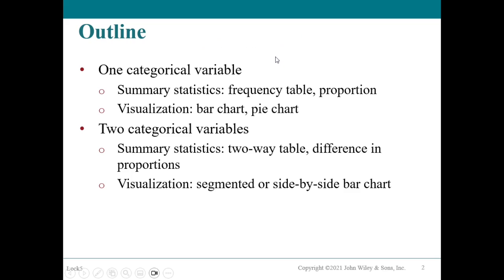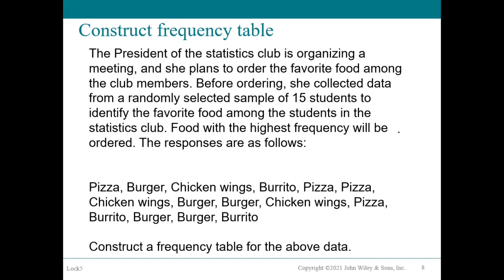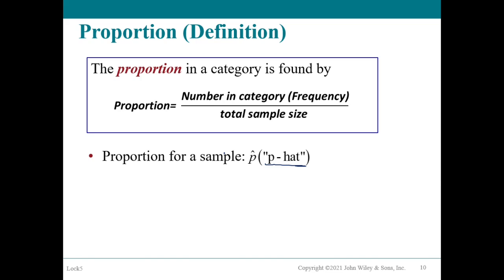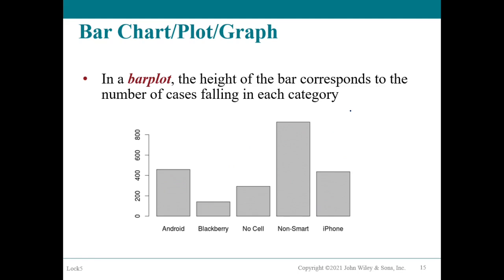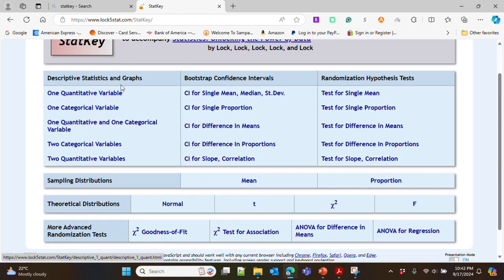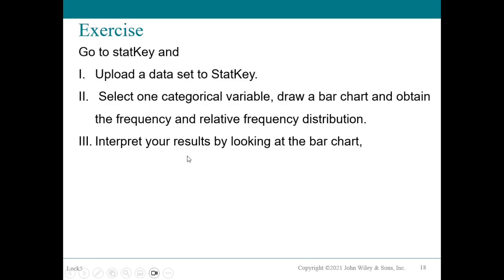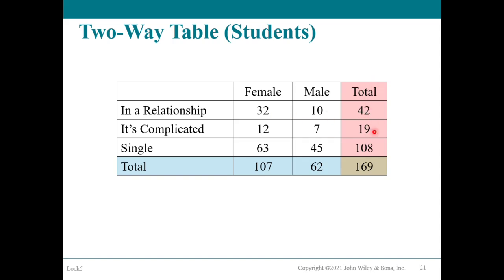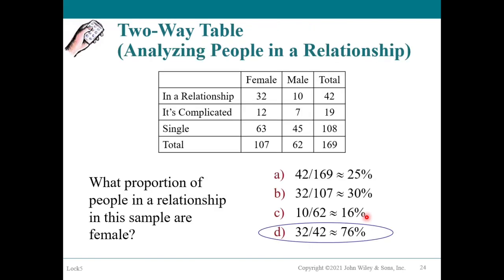Section 2.1 part 01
One and two categorical variables